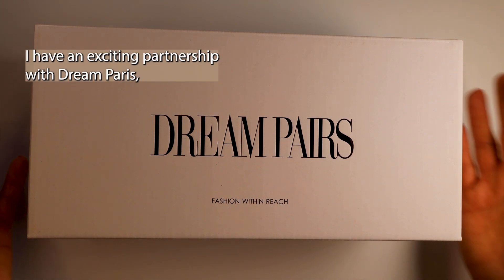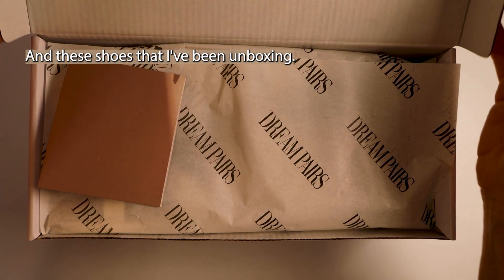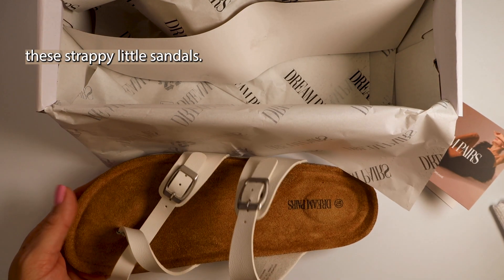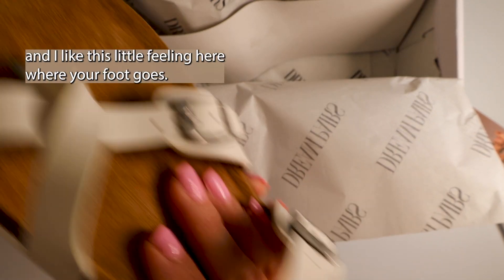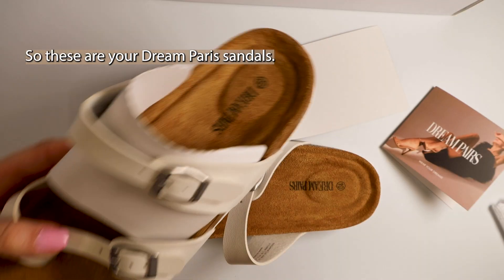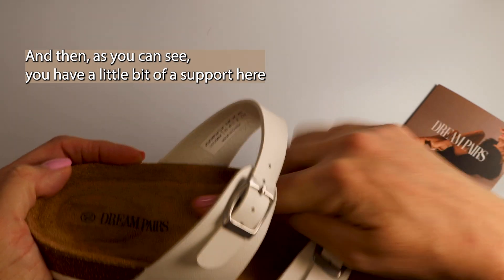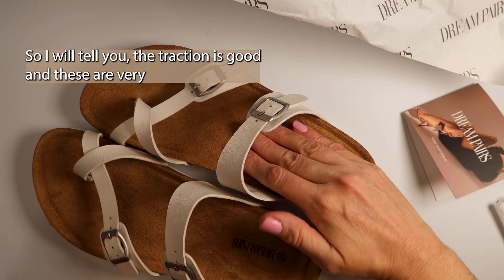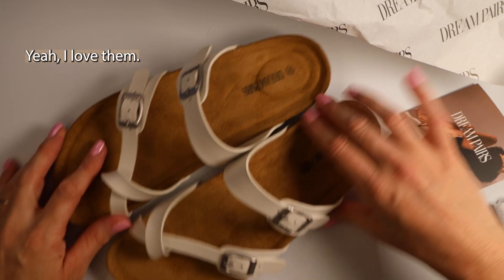Unboxing Dream Pairs Flat White Sandals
This is only the unboxing, but these Dream Pairs sandals are sooo comfortable! I will share more in the future.

To shop these Dream Pairs Sandals on Amazon use this

Or

Visit my storefront below to see this and many more products I have reviewed that are for sale on Amazon.